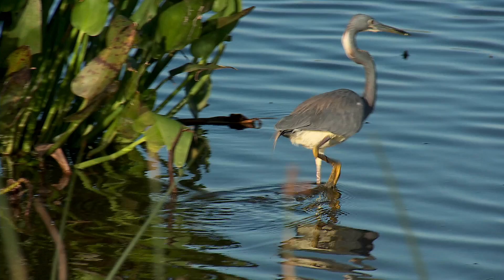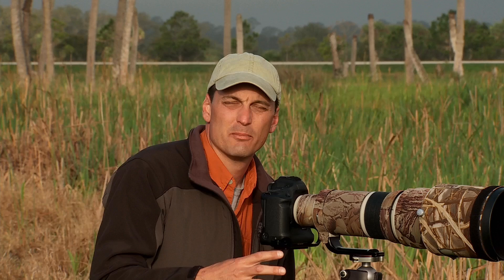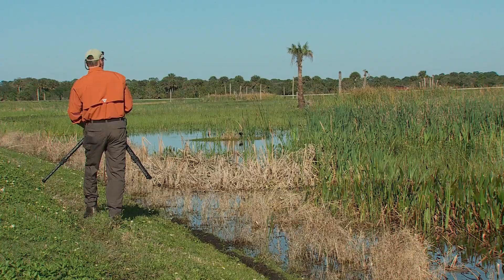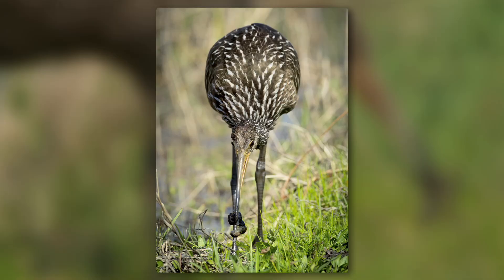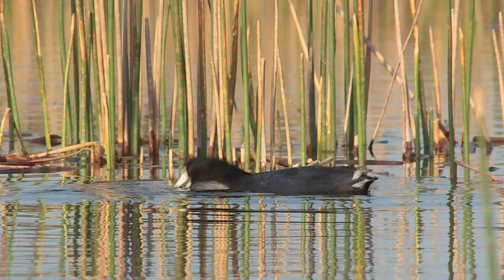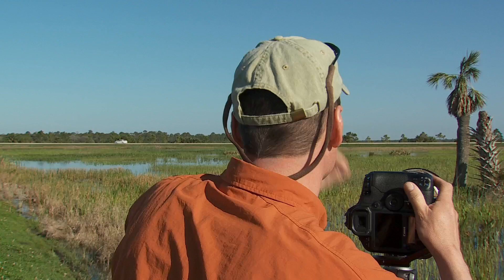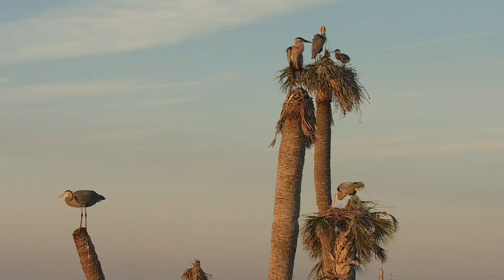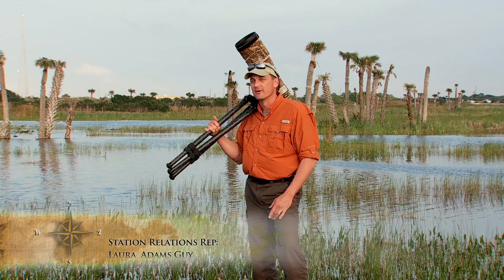Complete guide to photographing wildife at Viera Wetlands, FL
Everything you need to know to photograph wildife and wetland birds at Viera Wetlands in Florida. Professional wildlife photographer and natural history cinematographer Doug Gardner shares tips that will improve your photography.

Join our mailing list to get more informative how-to videos on wildlife photography, equipment, filming wildlife videos, nation-wide workshops and current natural history documentaries.

Peep Hole Camera (borescope)

Moultrie Edge Trail Camera

Slate River EZ Trail Camera Mount

Misc. Field Gear:
TideWe Ground Blind

Utility Sled

Clothing:
Natural Gear Camo Clothing

Snow Shoes